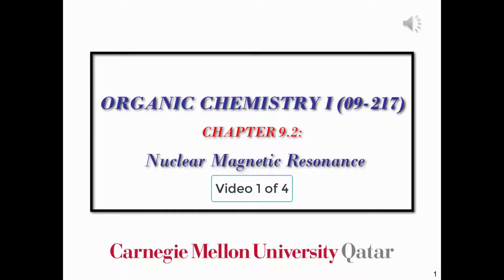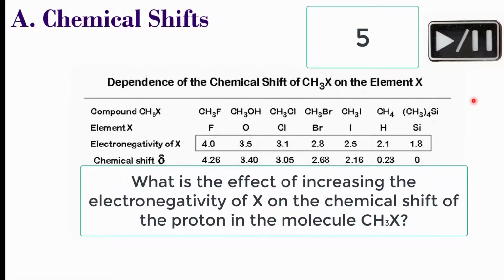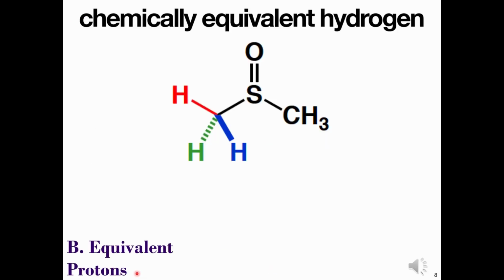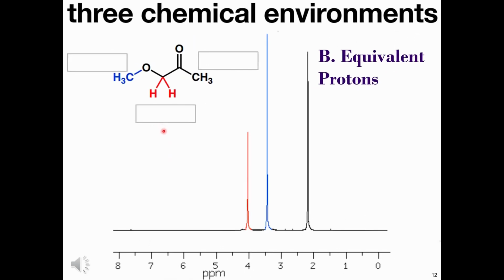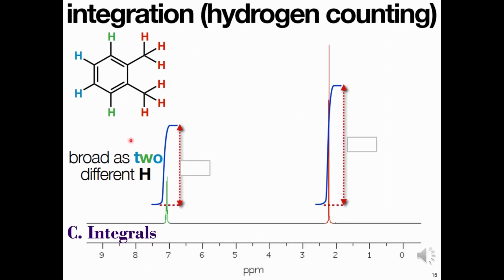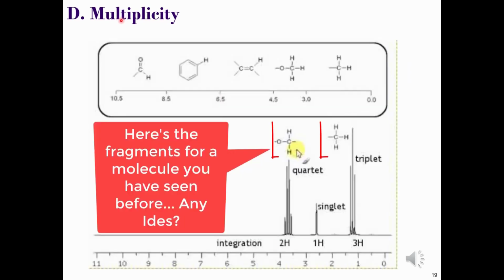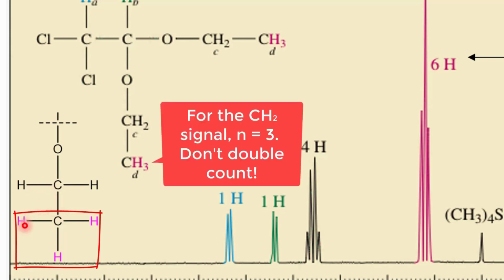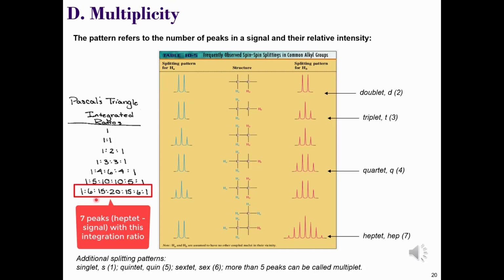Chapter 9.2: Nuclear Magnetic Resonance (1H NMR Spectum Features)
A - Chemical Shifts
B - Equivalent Protons
C - Integrals
D - Multiplicity (spin-spin splitting/coupling)

Use the slider to navigate

Table of Contents:

00:00 - Introduction
00:16 - Outline
00:40 - A: Ch Shift - Slide 4
03:52 - A: Ch Shift - Slide 5 ( EN atoms)
06:30 - A: Ch Shift - Slide 6 ( hybridization)
08:44 - A: Ch Shift - Slide 7 ( Correlation T)
09:31 - B: Equivalence - Slide 8
10:13 - B: Equivalvence (Slide 9) - DMSO
11:04 - B: Equivalvence (Slide 10) - NMe3
12:33 - B: Equivalvence (Slide 11) - Aromatic
13:56 - B: Equivalvence (Slide 12) - Unique
15:58 - C: Integration - Slide 13 (H Count)
17:15 - C: Integration - Slide 14 (Mesitylene)
18:20 - C: Integration - Slide 15
19:07 - C: Integration - Slide 17
20:53 - C: Integration - Slide 18
22:53 - D: Multiplicity - Slide 19
28:56 - D: Multiplicity - Slide 20 (Pascal's)